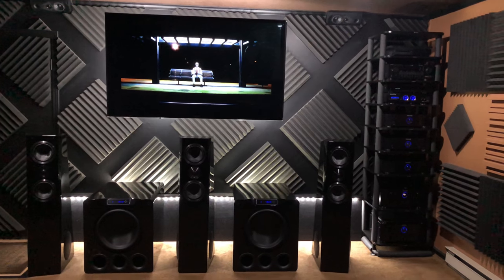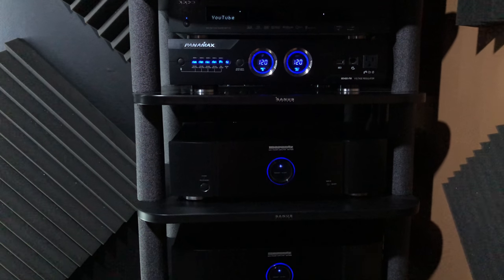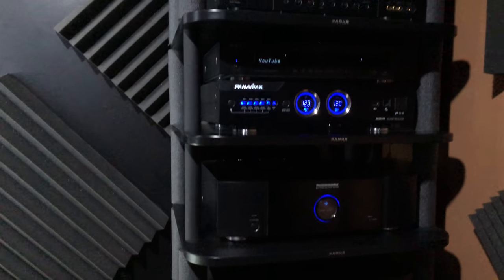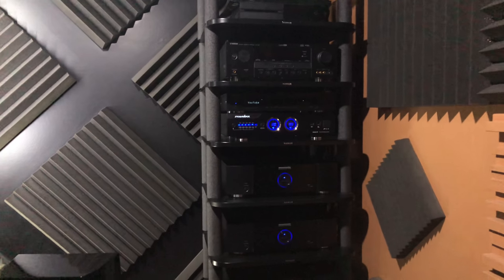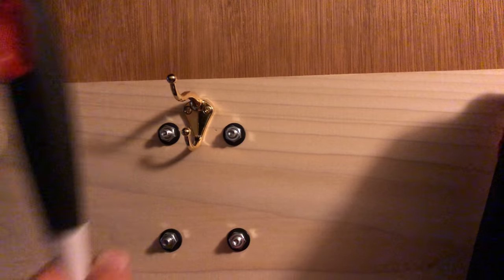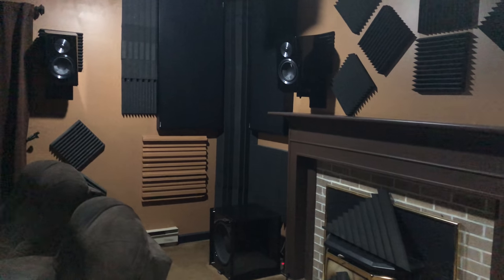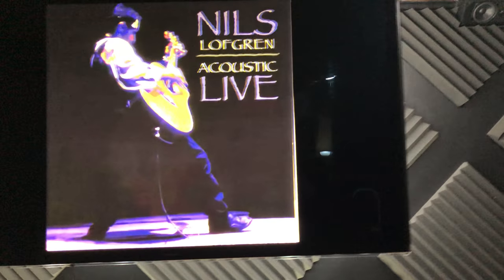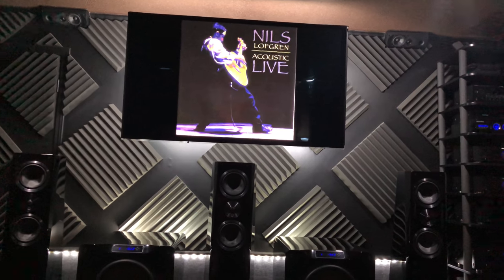SVS Home Theater Tour pt1